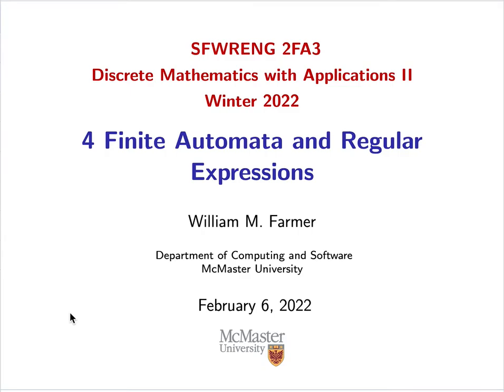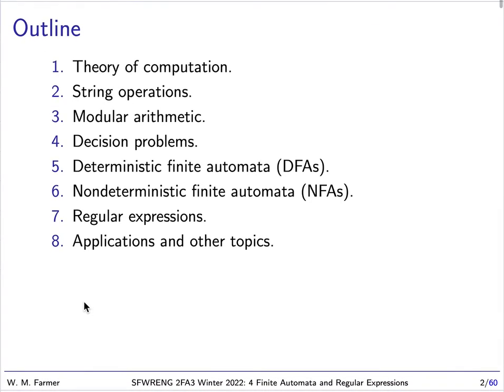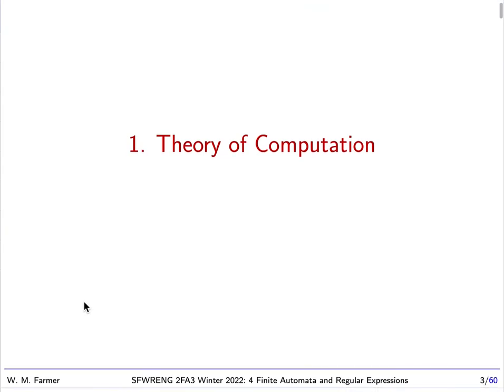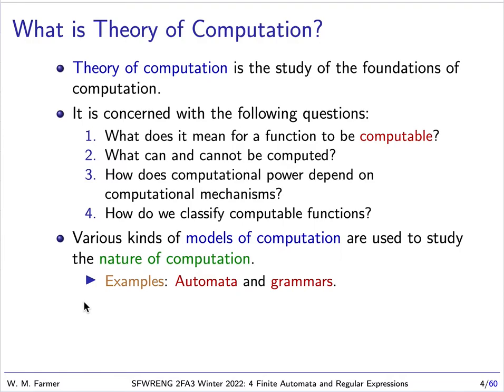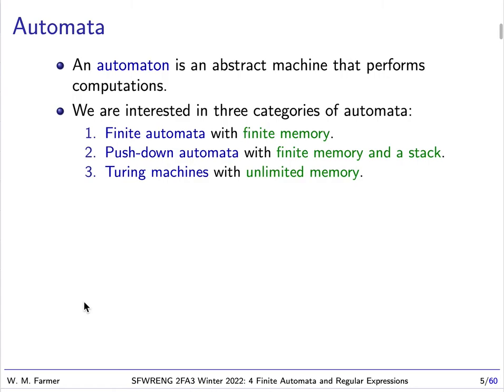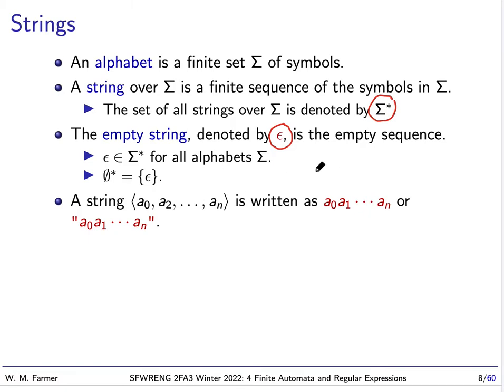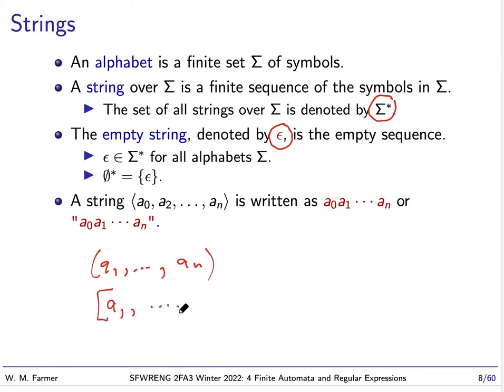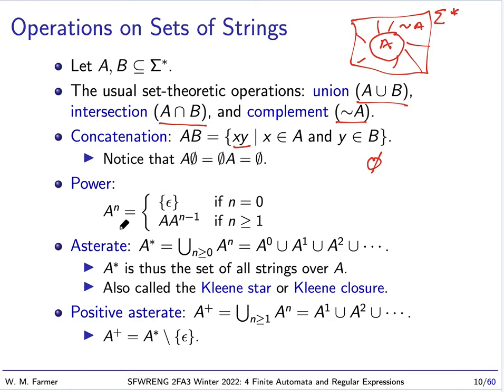4a Finite Automata and Regular Expressions 2022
Lecture 4a for McMaster University undergraduate course SFWRENG 2FA3 (Discrete Mathematics with Applications II) Winter 2022.